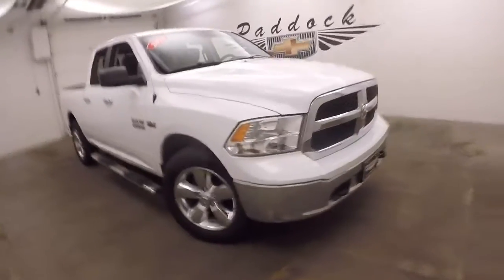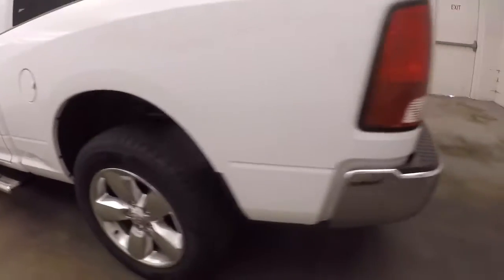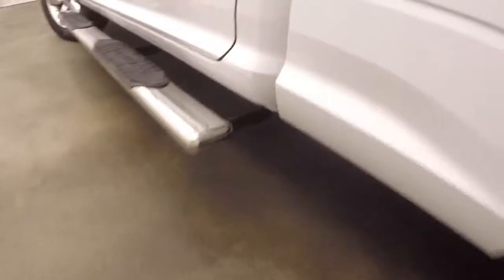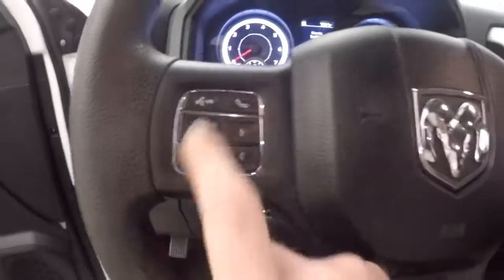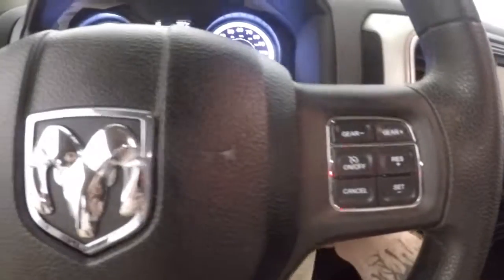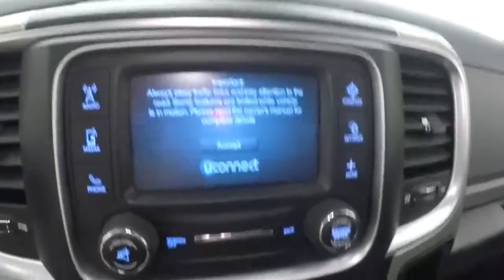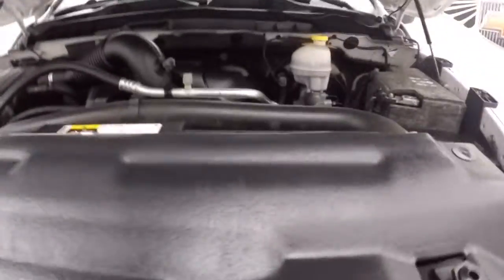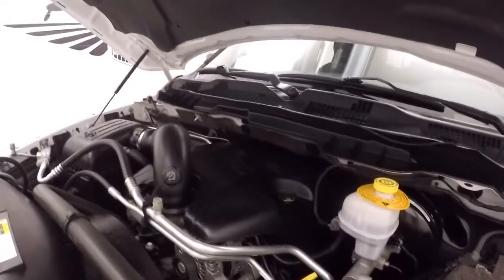L70849 RAM 1500